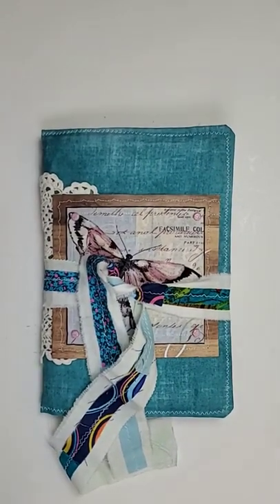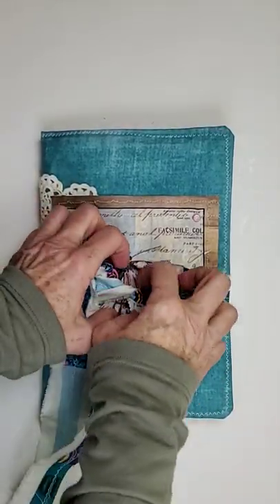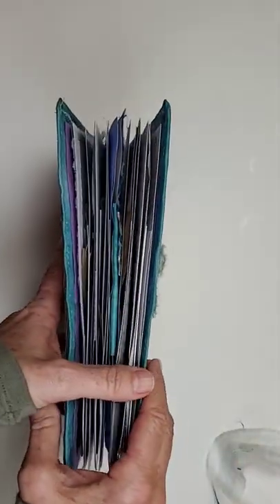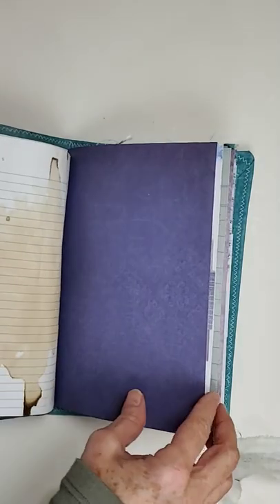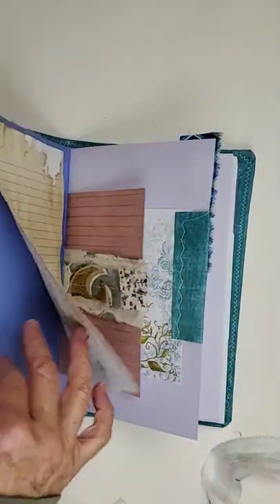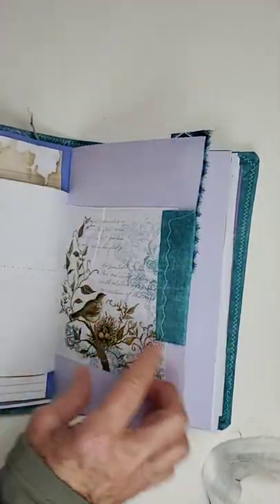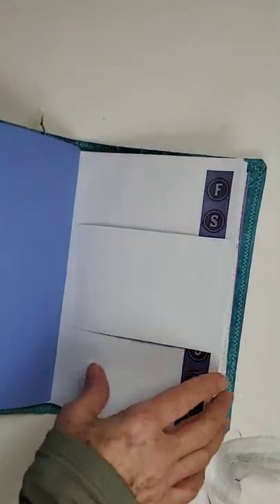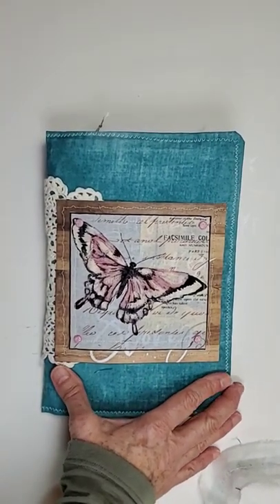amazon envelope journal with boho Tatty ribbon!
Etsy shop